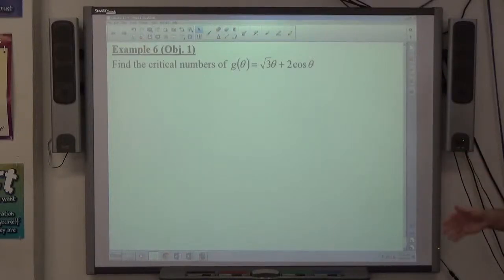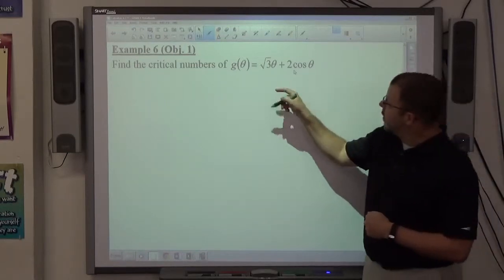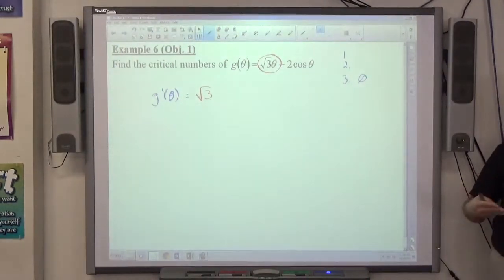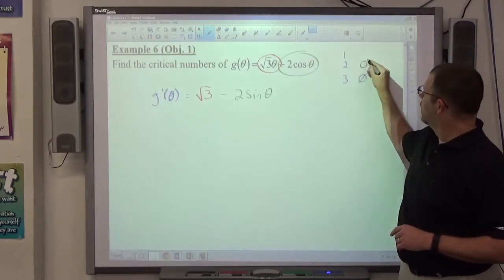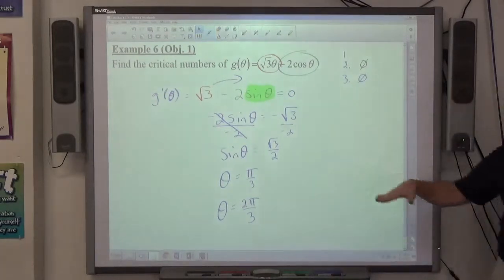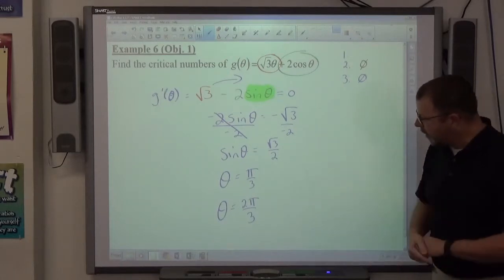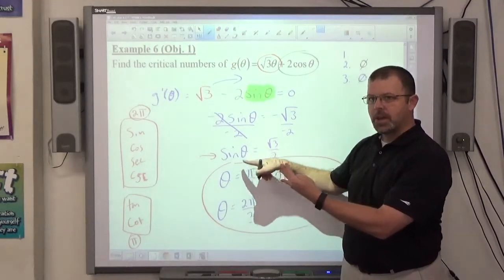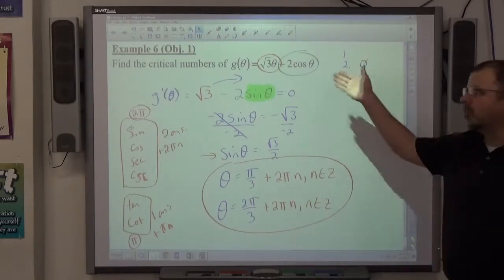Calculus 4.1 Example 6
Find all the first derivative critical numbers of a function.